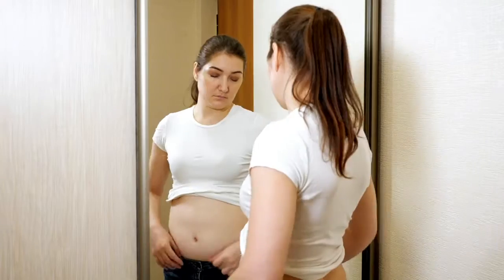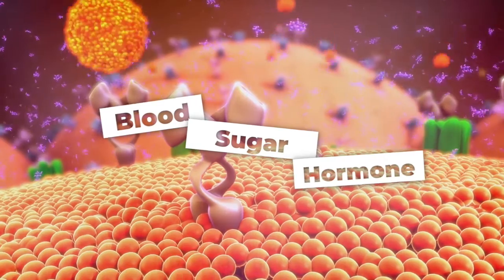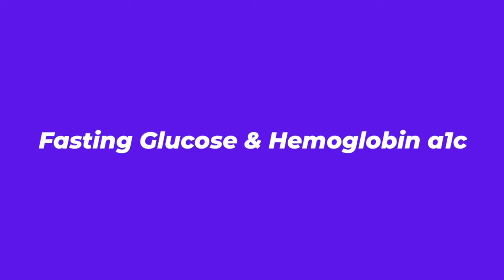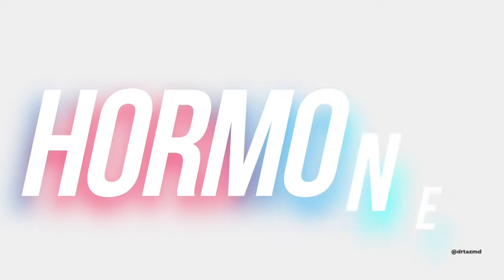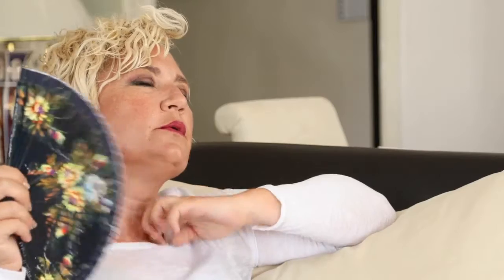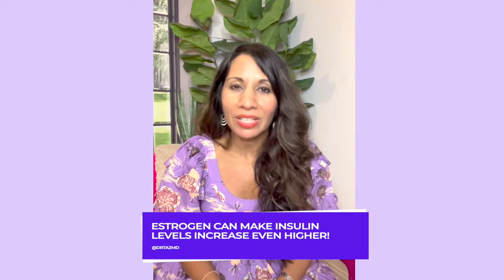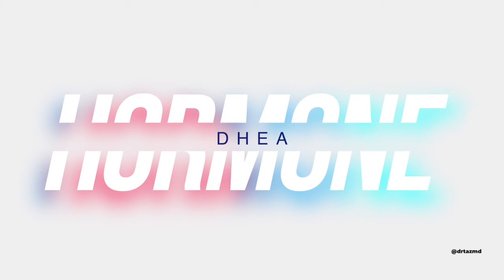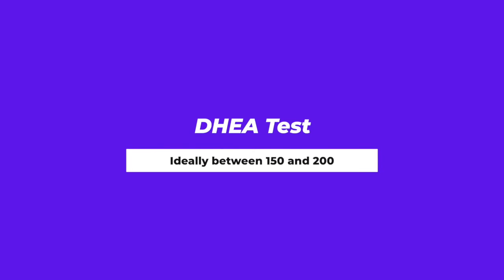Hormone Imbalance in Women | Dr. Taz MD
Hormone imbalance in women is all too common. Let’s break down the 7 key hormones you need to know, how to test for them, and what levels you should look for. Hormone imbalance in women is often misunderstood, so let's simplify the information with this easy breakdown! Do you need to optimize your hormones? How important is insulin? Do you need to test your DHEA levels? Let’s find out more about hormone imbalance in women!

🔗 Helpful Links

👯 Join the TazTribe and become a part of the wellness community!
💪 What power type are you? Take the Power Type Quiz!